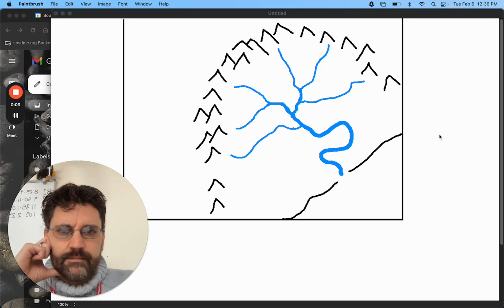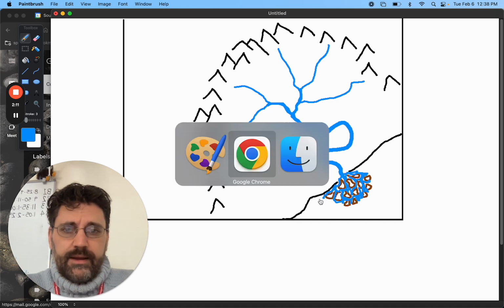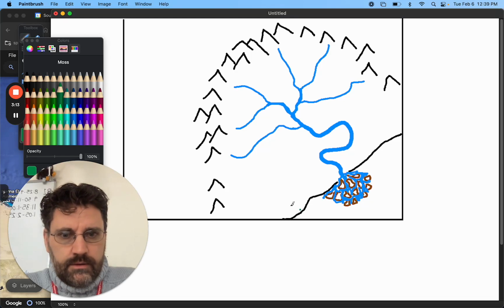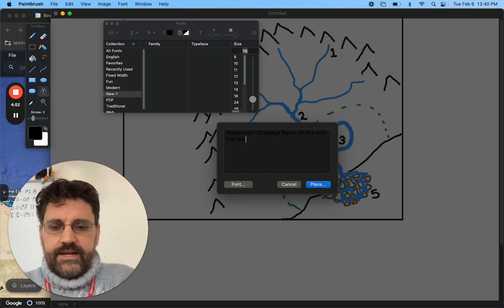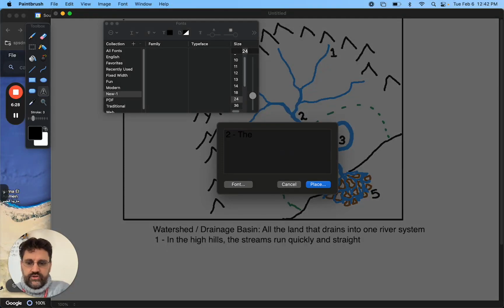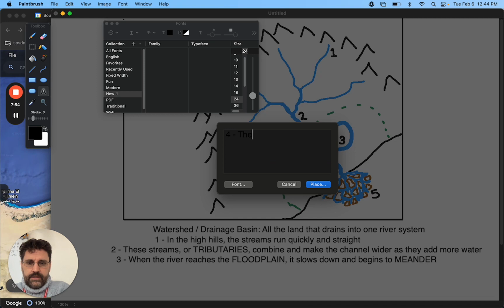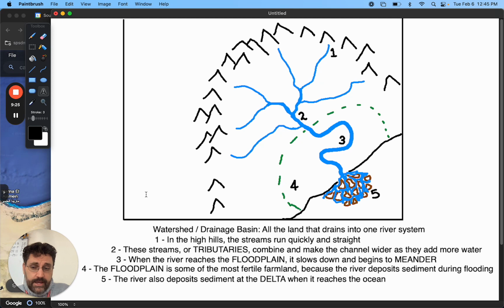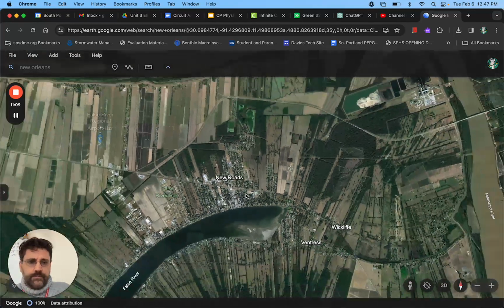Watershed Diagram and Notes